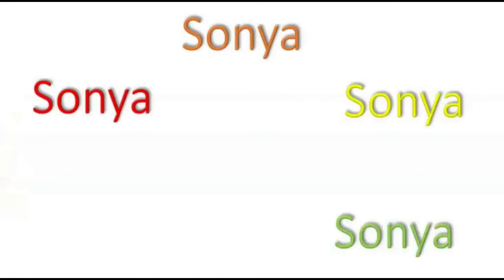Kawaii Storm Cloud Time Lapse Drawing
I am drawing a time lapse of a kawaii lightning storm cloud.